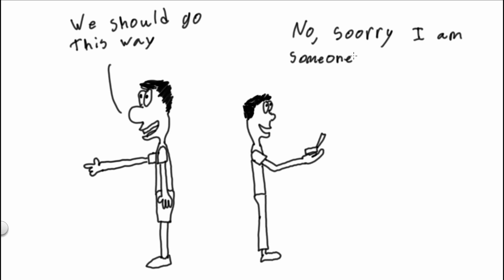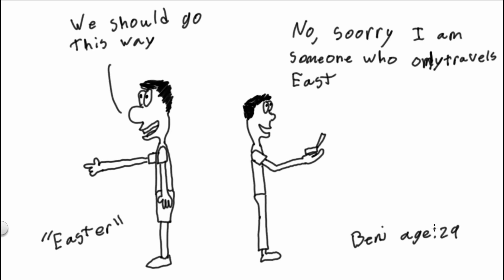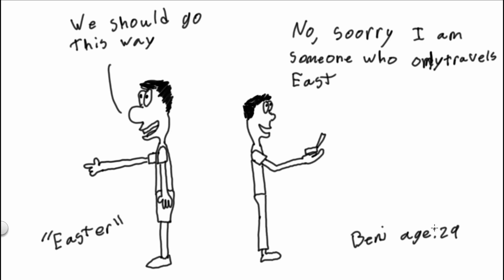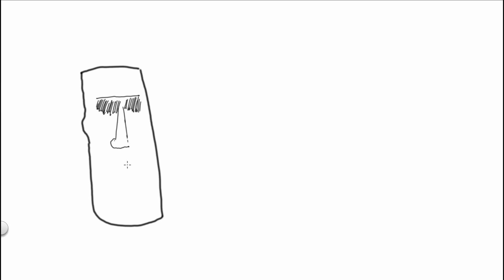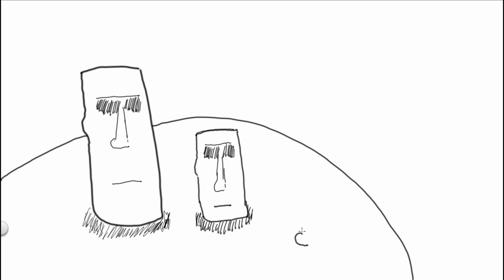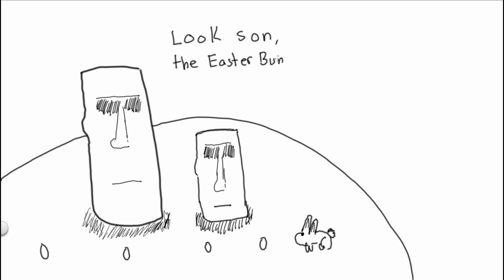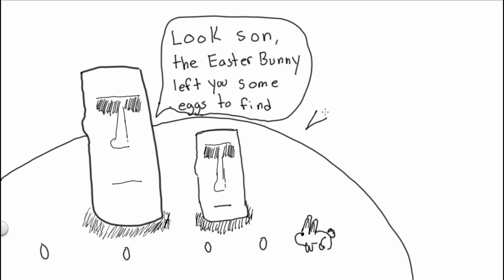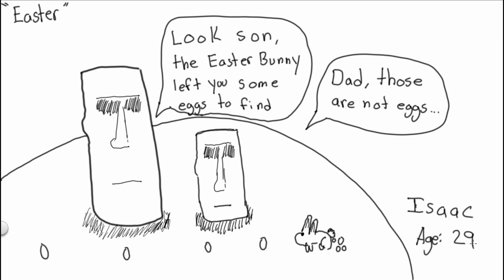Easter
Today is Easter, a day to worship the most wonderful of things. Unfortunately here on this channel we don’t do wonderful things. Although we may make you wonder about many things… You may wonder, why did I watch this? Why did I click on the description? Why am I still reading this description? Well either way we hope that you have a wonderful Easter as He is risen!